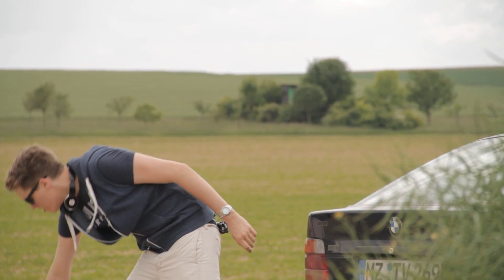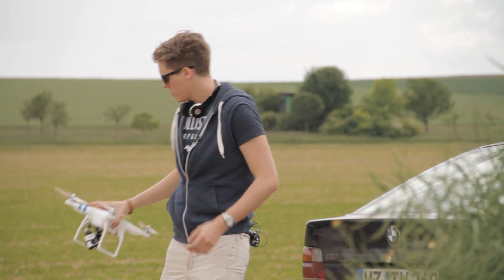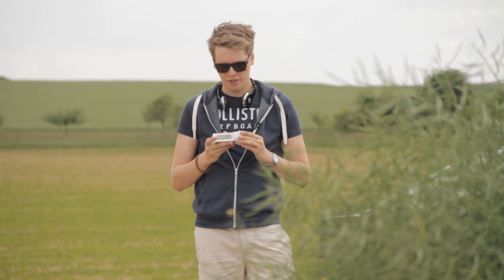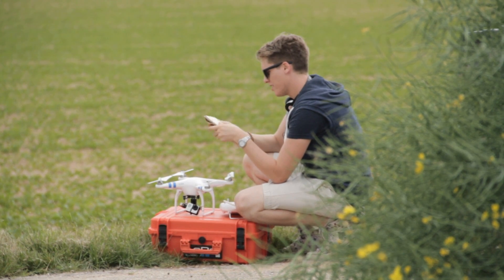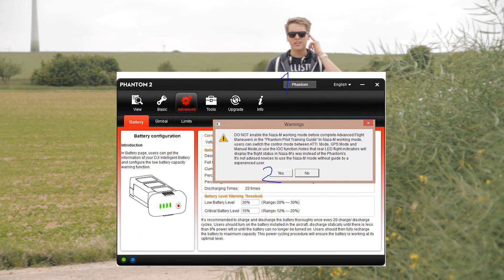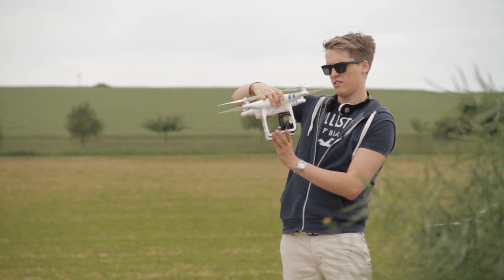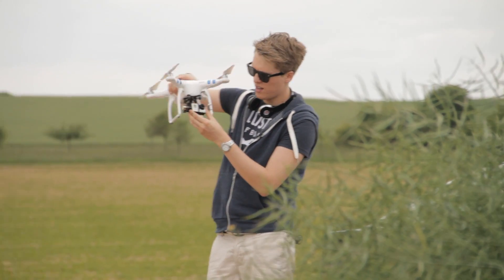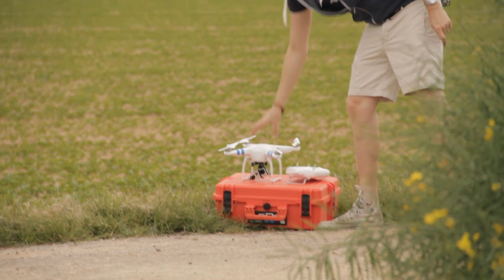#4 DJI Phantom Tutorial - 5 most asked questions (FAQ)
In this short video I'll answer the 5 most asked questions about DJIs Phantom quadrocopters (Phantom 1, 2, Vision, Vision+, ...)!

Links:
Flighttime with Gimbal and GoPro

Cheap FPV-Set